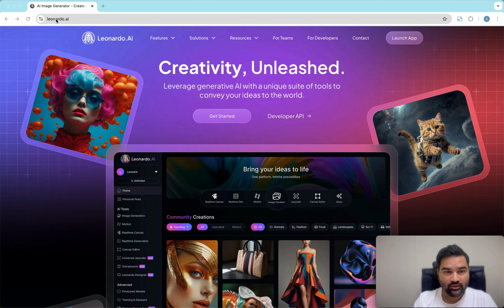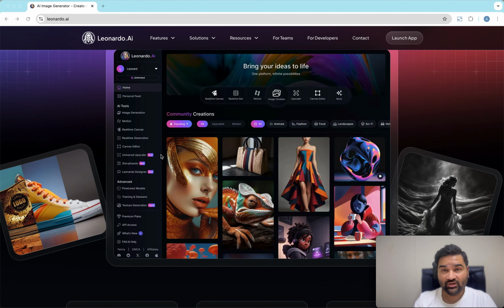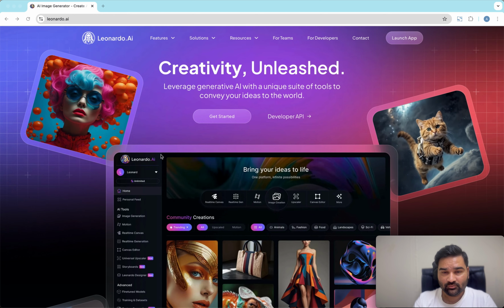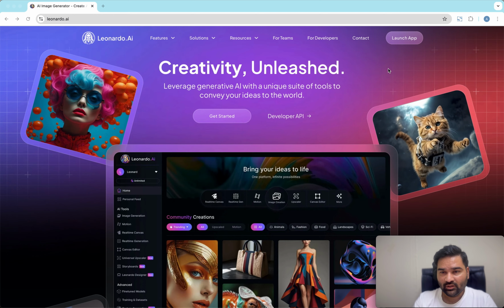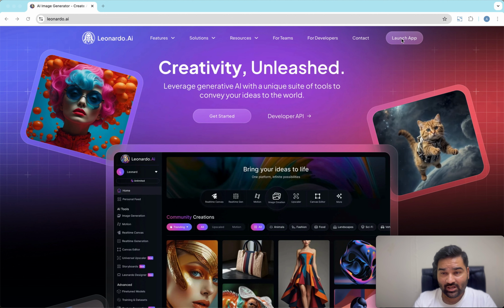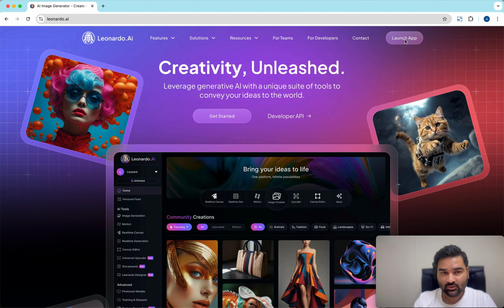Leonardo AI Getting Start Free & Paid Sign Up | Leonardo AI Tutorial | Free AI Course 2024 | Part 2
ABOUT THIS VIDEO:
Leonardo AI Tutorial to sign up for free or premium subscription, Leonardo.ai tutorial to get start generating Ai Images and leonardo ai image to video with a simple step by step guide to keep the best quality of image with all ai features from this Leonardo.Ai platform.

ABOUT THIS COURSE:
The artificial intelligence Leonardo.ai tutorial, Leonardo ai is platform to create ai images and image to motion clips, In this ai course, you will understand how to create ai image to image and image to motion and much more about ai content creation step by step guide from scratch. How to use leonardo ai image or leonardo.ai tips, leonardo.ai image guidance, leonardo prompts, ai image generator, leonardo.ai training & datasets, ai video with Artificial Intelligence at Leonardo AI platform. Leonardo AI full course, The Ai is explained to understand with the simple steps. Leonardo Ai tutorial is made for beginner to advance level. Let's start learning Ai courses to create interactive ai content.

I’m Anas Iqbal, a software engineer & entrepreneur and I am sharing technical skills & review about softwares and tech gadgets for productivity & learn to earn. Through my videos here on this channel, my technical knowledge, I share evidence-based strategies and tools to help you be more productive and build a life you love.

⏱️ TIMESTAMPS:
00:00 Introduction
01:14 Image To Image Styles
03:47 Image Selection
04:24 Image Strength
05:24 Image Presets
06:27 Image To Image Prompt
07:30 Image To Image Generation
09:14 Download AI Image